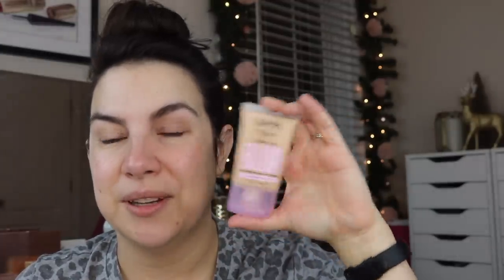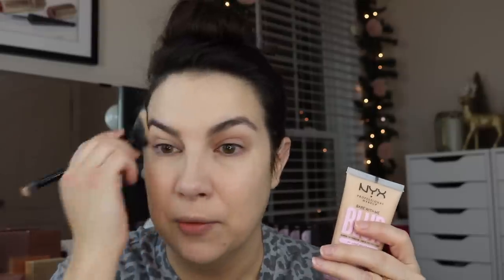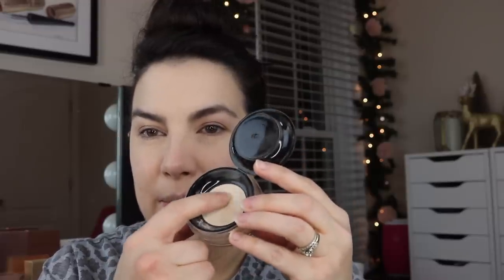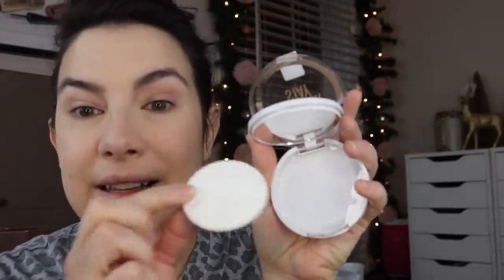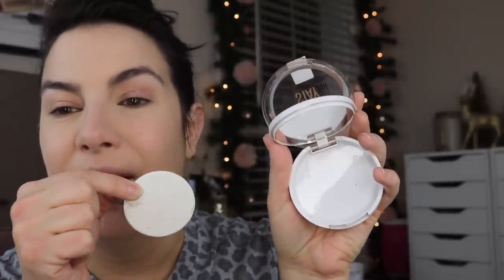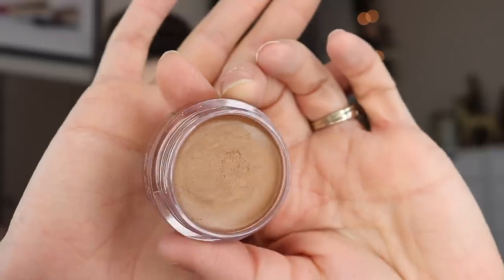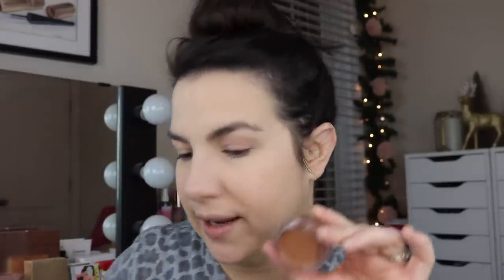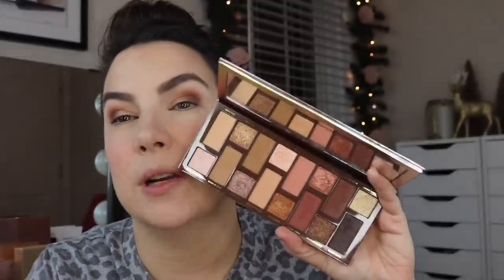NEW AT THE DRUGSTORE… Haul & Try-On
My thoughts on some new drugstore makeup! NEW- A very chatty GRWM AND - Best Hot Rollers at Every Price!

Profound Thought:
"Perseverance is a great element of success. If you only knock long enough and loud enough at the gate, you are sure to wake up somebody."
-Henry Wadsworth Longfellow

Random Thought:
I was given some Ghirardelli mint cookie squares and they are AMAZING.